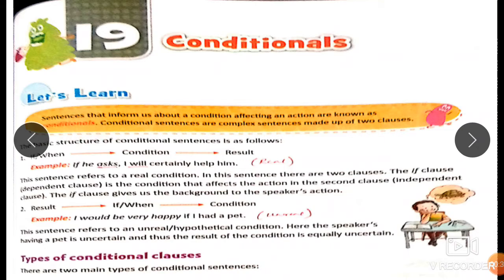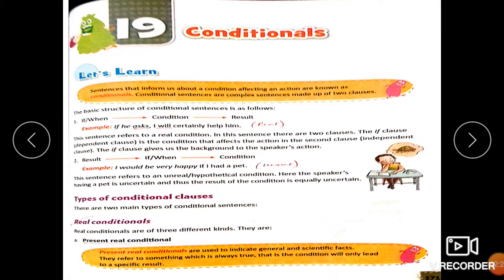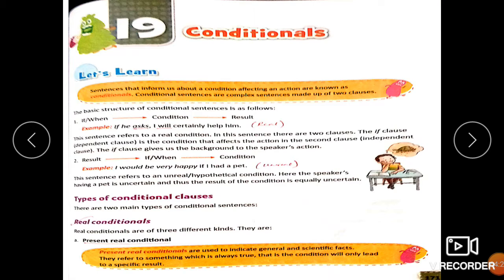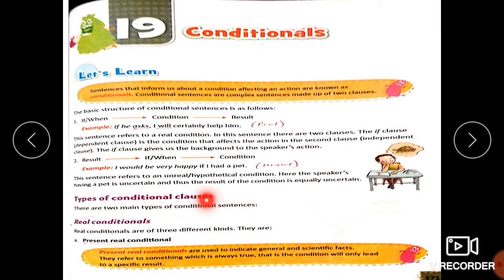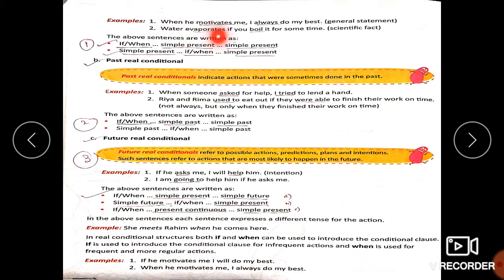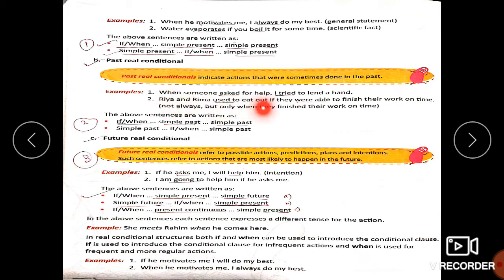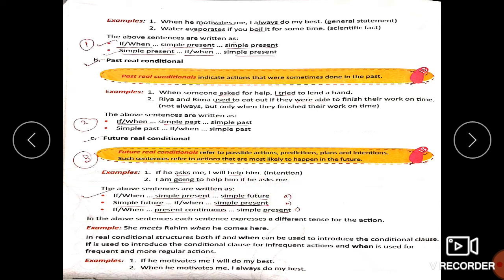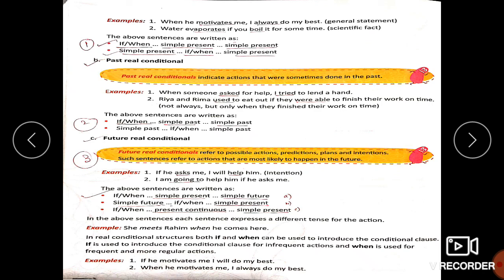Conditionals Class 8